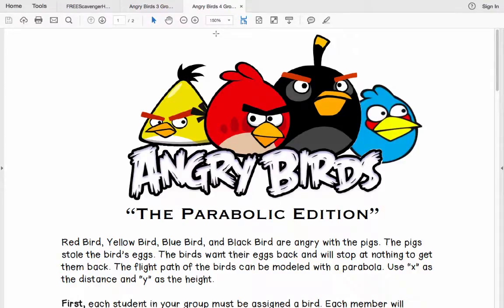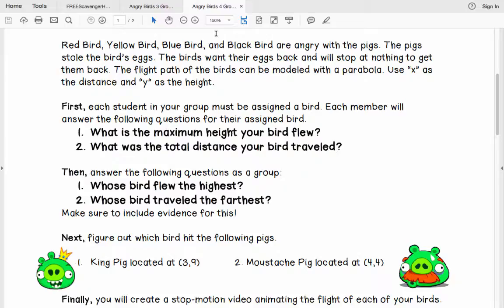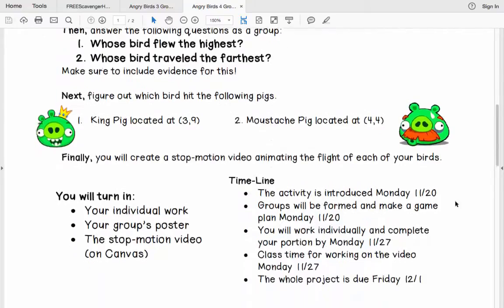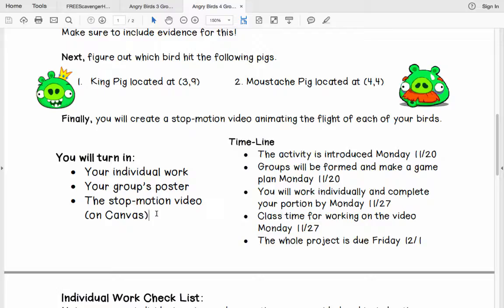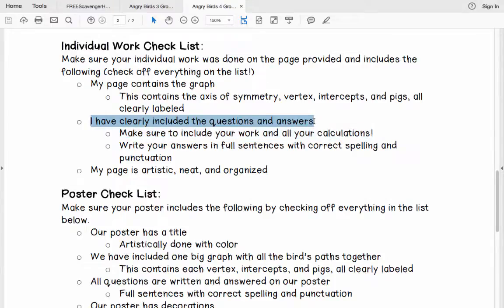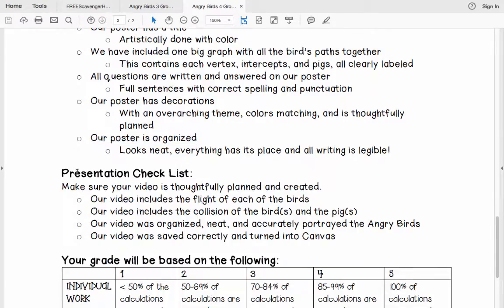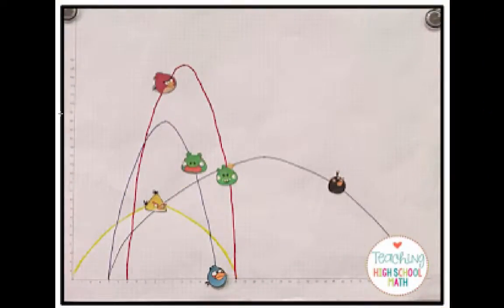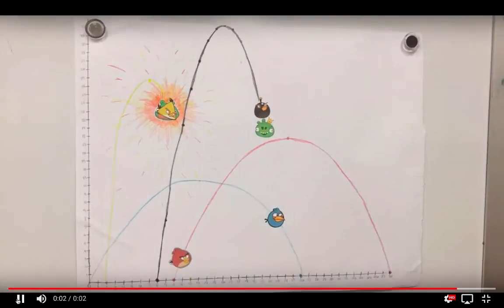Angry Birds Instructions